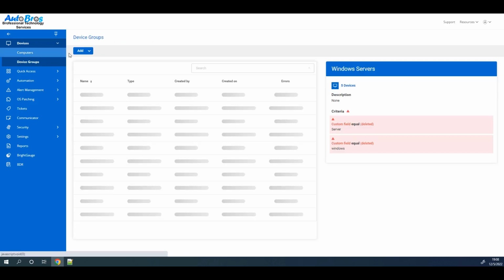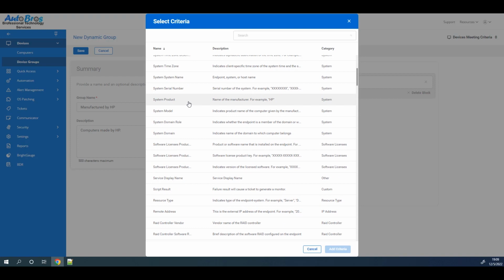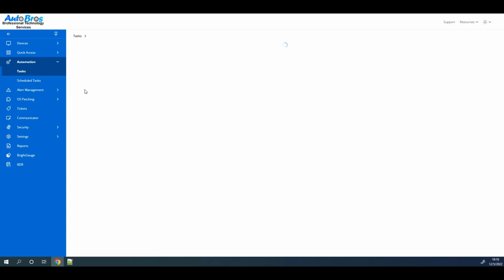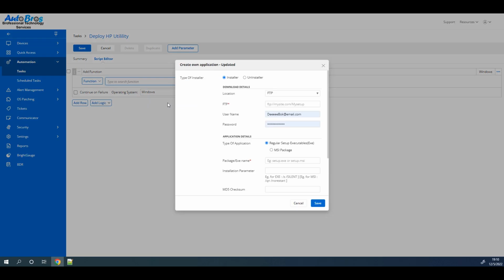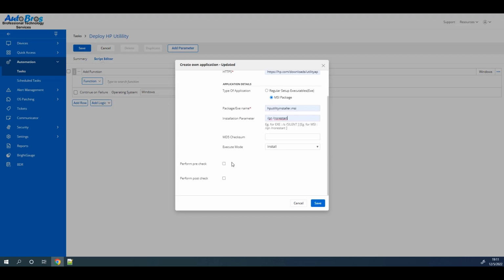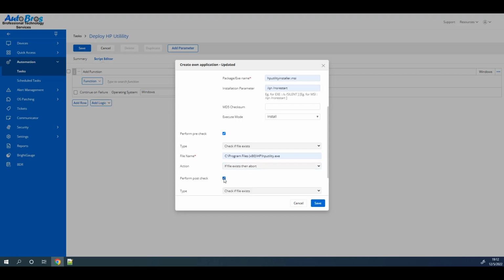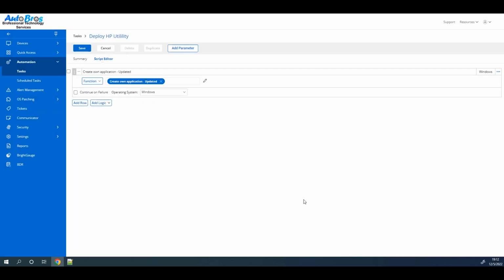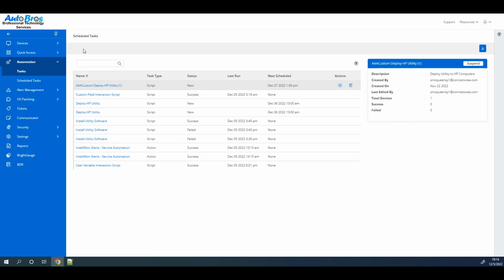How to Run a Script Against Machines Made by the Same Manufacturer